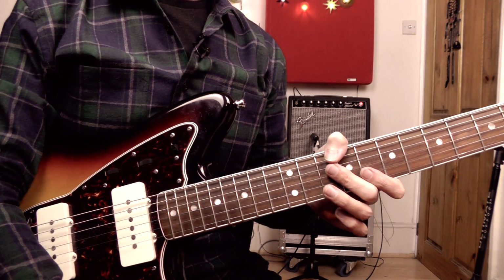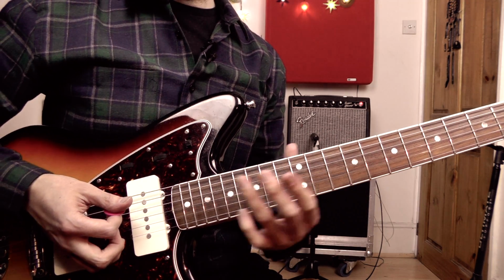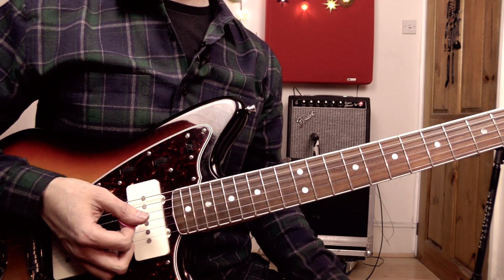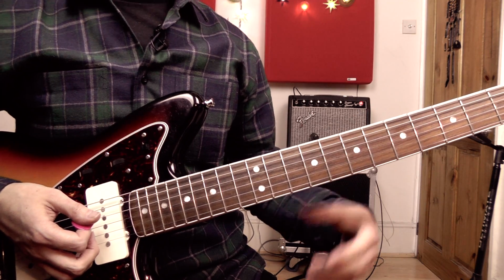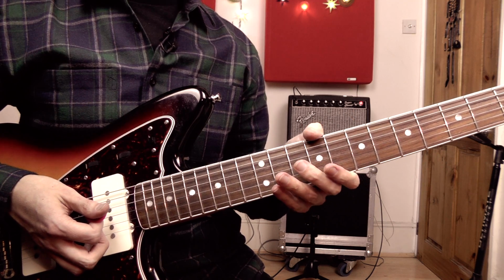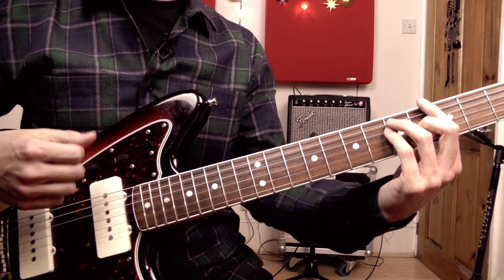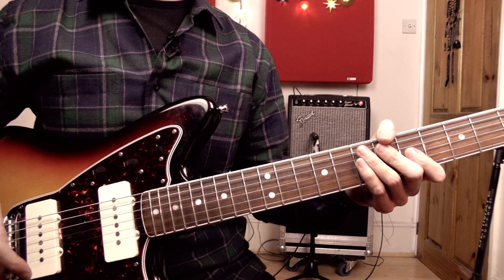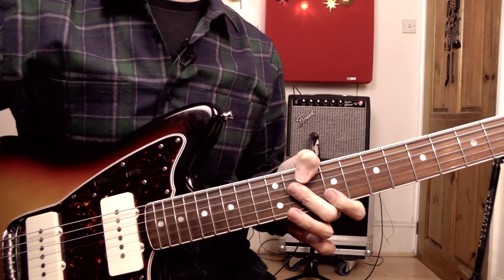She's Lost Control by Joy Division | Guitar Lesson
A classic bit of easy-to-play post-punk. One barre chord shape is all you need to play the guitar part. The bass line is fun to play on guitar too.